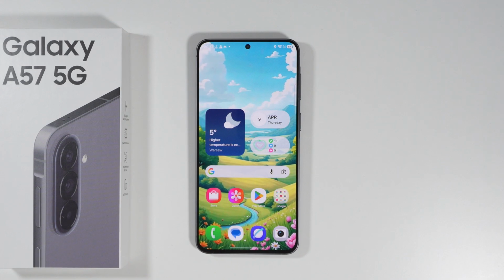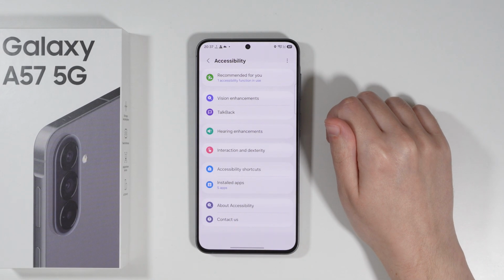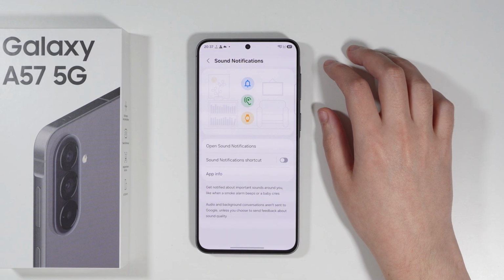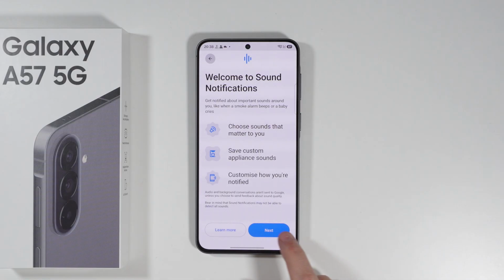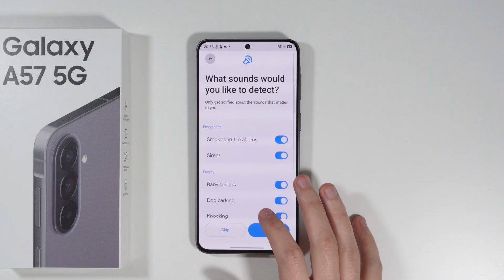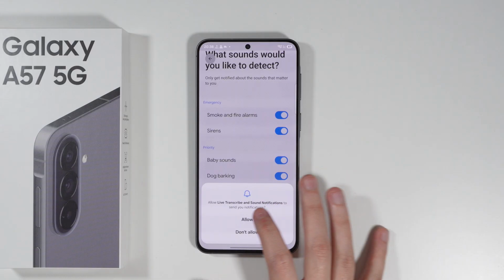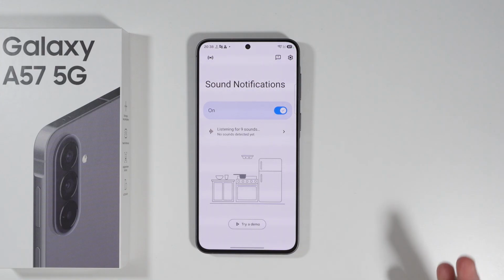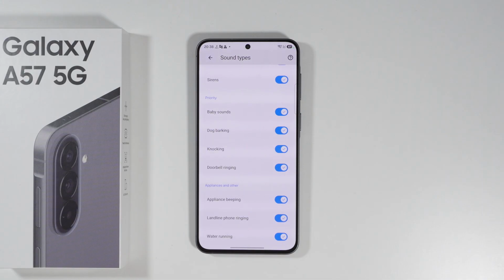Samsung Galaxy A57: How to Turn ON Sound Notifications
In this video, I'll show you how to turn on sound notifications for the Samsung Galaxy A57. You'll learn the simple steps to enable audio alerts for your messages, calls, and apps, ensuring you never miss an important notification again. Follow along with this quick tutorial to customize your sound settings and enhance your mobile experience.